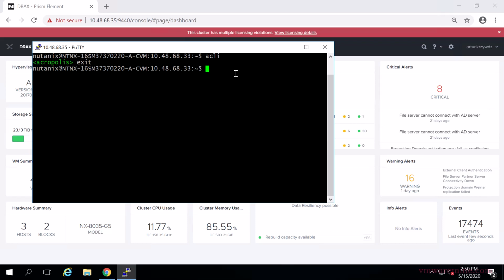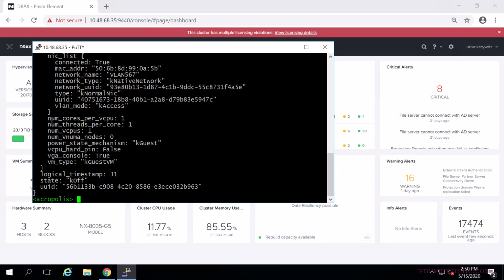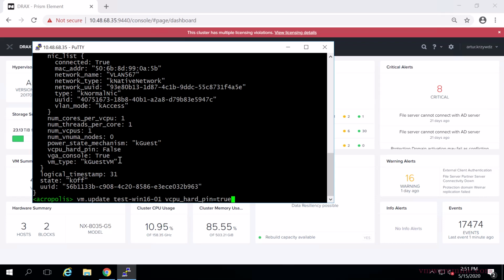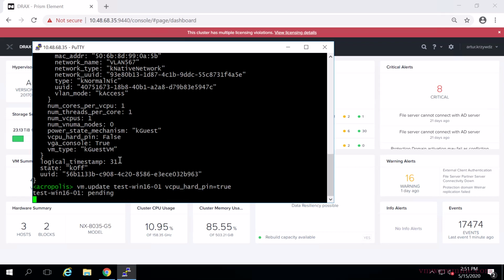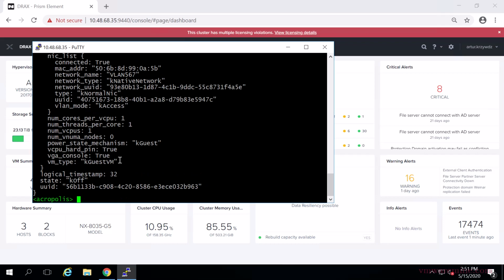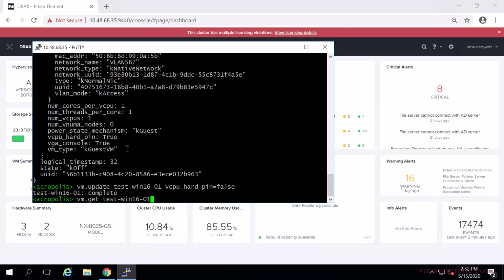VM CPU pinning on Nutanix AHV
Short video how to do VM CPU pinning on Nutanix AHV.